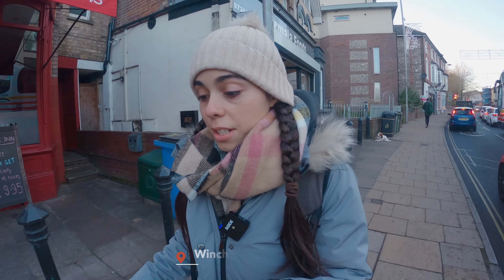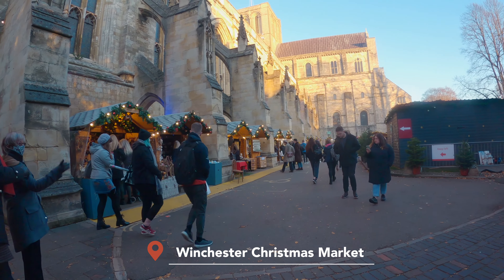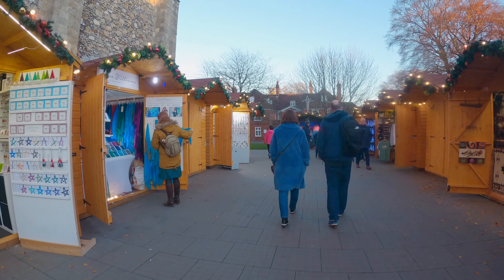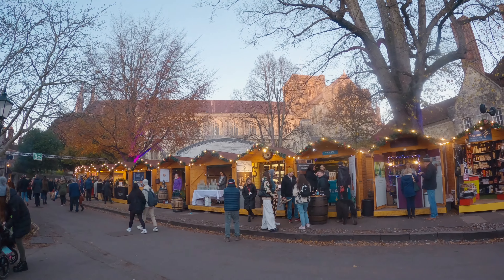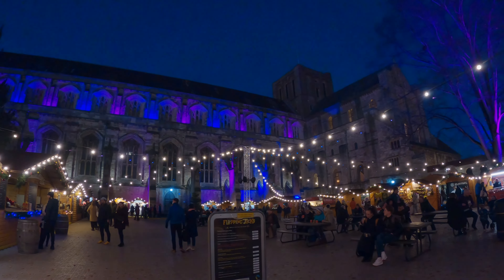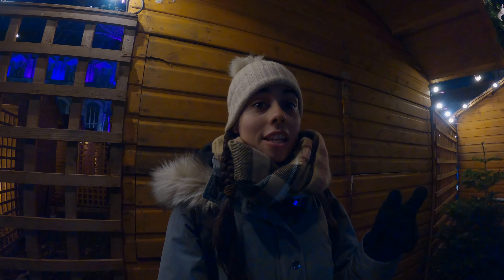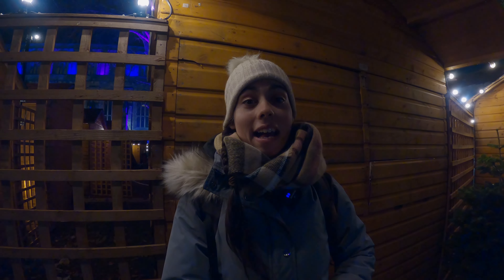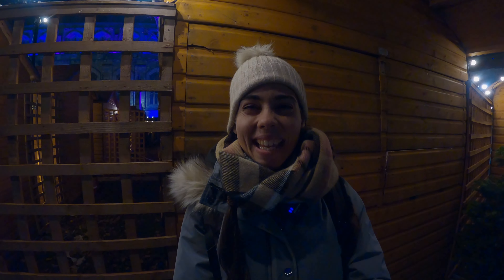Visiting the beautiful Winchester Christmas Market, UK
This was my first time at Winchester Christmas Market and I have to say, what a big surprise! It did exceed my expectations, and I can't wait to share with you why!

Hope you guys enjoy today's video, and that you get the chance to visit it soon! ❤️️

▶ SHOP MY EQUIPMENT:
*RODE Wireless GO (microphone)
*All of my packing and photography / videography equipment

Chapters:
0:00 Introduction
0:47 Commuting
1:13 Arrival at Winchester
1:33 Winchester Cathedral
1:44 Winchester Christmas Market
2:08 Crafts Village
2:32 Entrance fee and crowds
2:48 Eating area
3:33 Overall experience
4:24 Ending